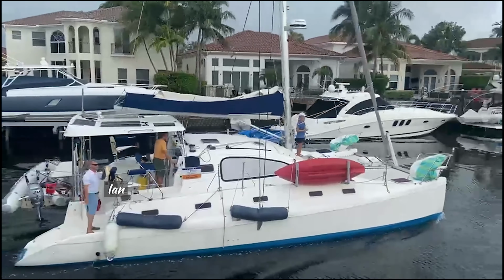SDA4 We Own a Boat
We bought our catamaran! Time to pop the Champagne!
After our survey and sea trial and a heart to heart with ourselves and our broker, we've purchased our new (to us) 2006 Fortuna Island Spirit 401 catamaran. We are happy and terrified.

We will be digging into more details in the next few videos.
It's free for you, and it helps our channel get shown to more people!
And we REALLY appreciate it

We've got swag!

Our opening and closing song is Who We Are by Miah
Check out his band NINETEEN EIGHTY SEVEN! They are awesome

Got UHive yet? Join us @travel on UHive, space address BTTAKBN
Our Instagram page is up! Join us @sailingdarkangel
We're finally getting our feet wet on TikTok.